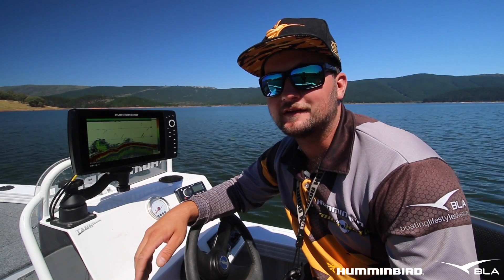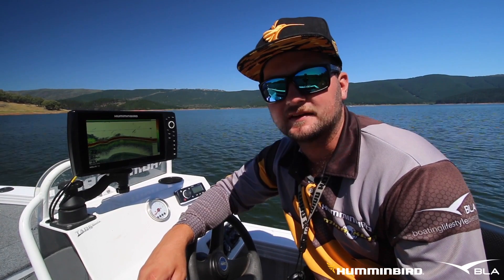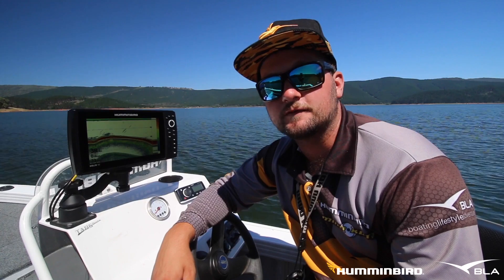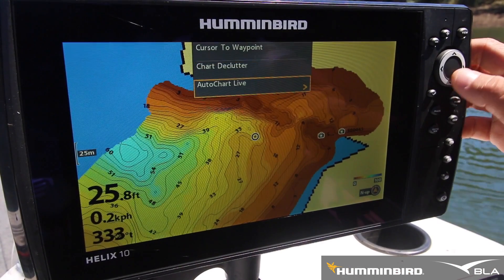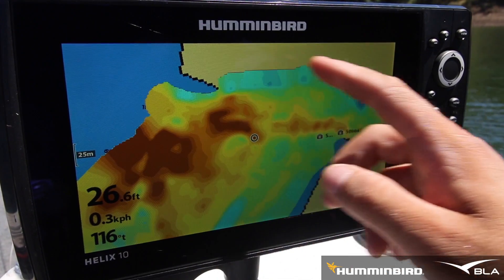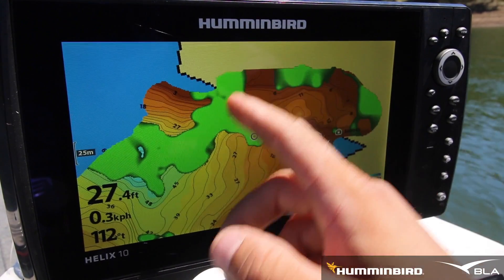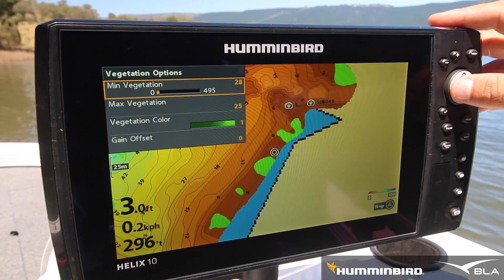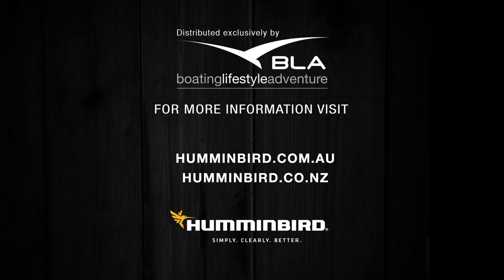BLA - Humminbird - New vegetation and bottom hardness mapping on AutoChart Live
Update your HELIX 9, 10 or 12 unit to software update v.1.350 and chart more detail in AutoChart Live with Vegetation and Bottom Hardness mapping.

Bottom Hardness – Now the detail goes even deeper. AutoChart Live uses sonar to measure and chart bottom hardness, tipping you off to likely hotspots.

Vegetation – The weedline can no longer hide. With help from your sonar beam, AutoChart Live can now instantly map weeds, brush and other vegetation.